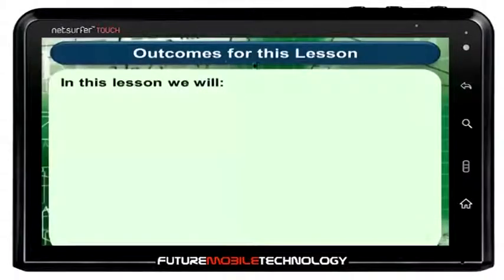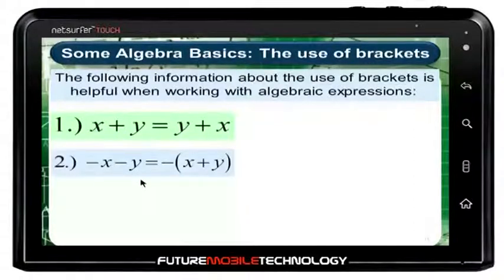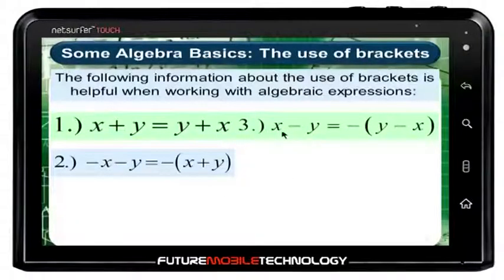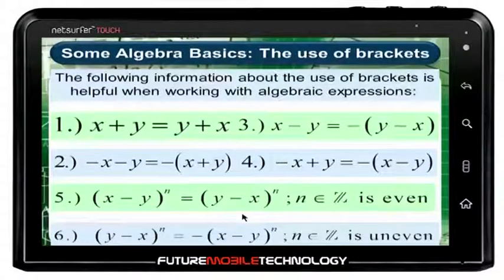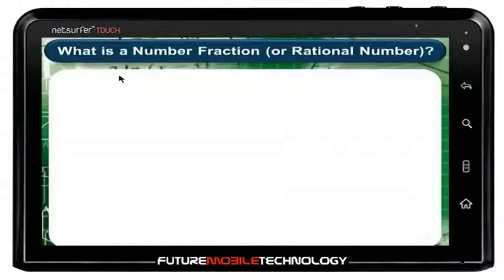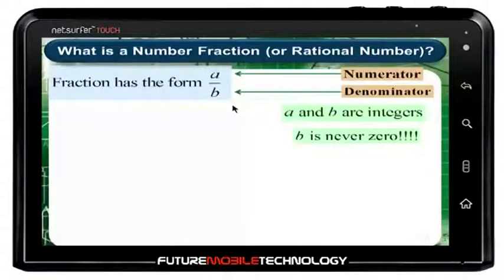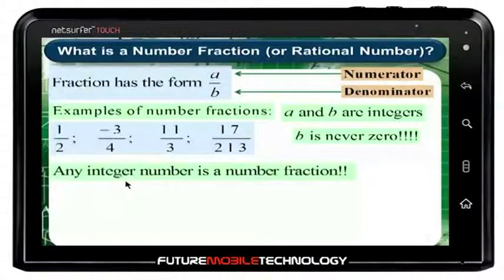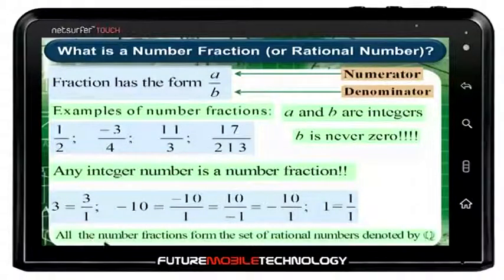netsurfer™SCHOLAR - Maths video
FMT has designed an Andriod App, the netsrferSCHOLAR. The for the Touch Tutor ™ Maths & Science package. The netsurfer™SCHOLAR App incorporates state of the art DRM (Document Rights Management) to prevent copyright infringements and therefore has been written to function exclusively on FMT's tablets. The app comes pre-installed on selected tablets from FMT's netsurfer™ range.